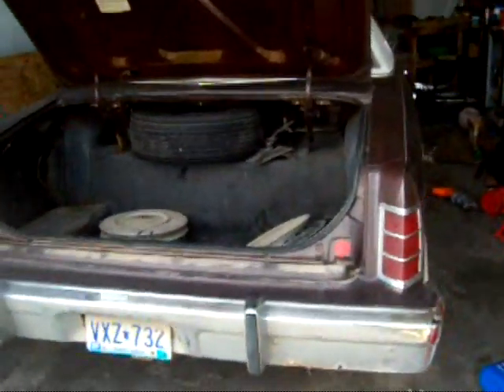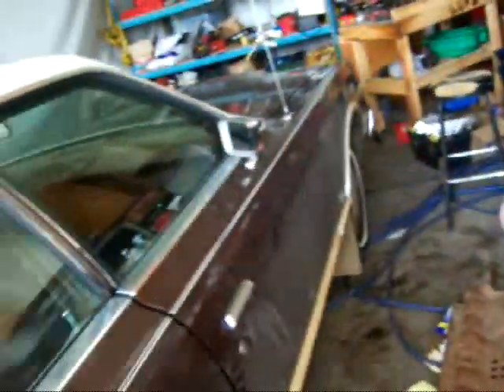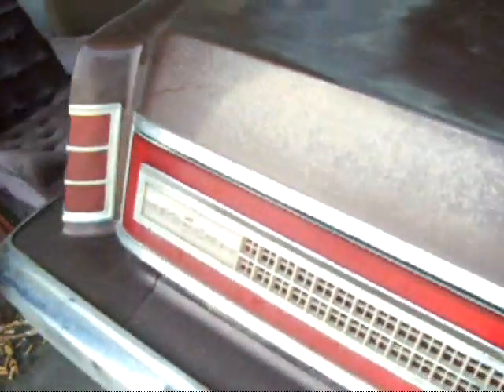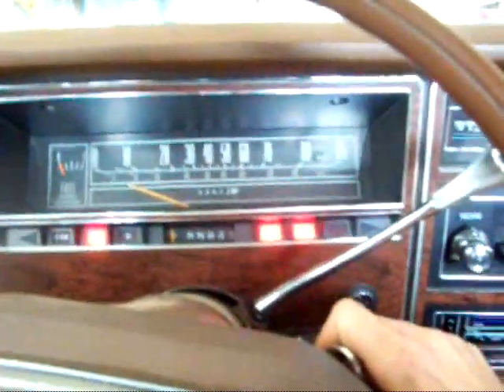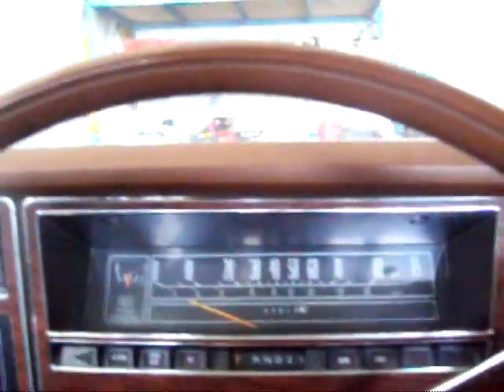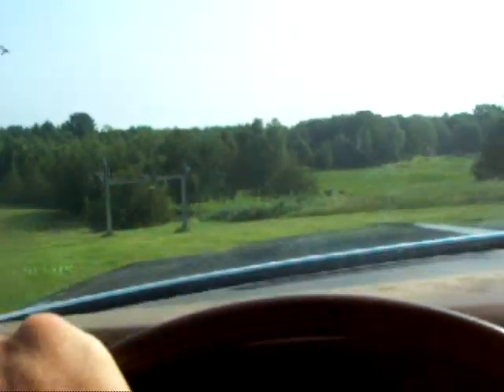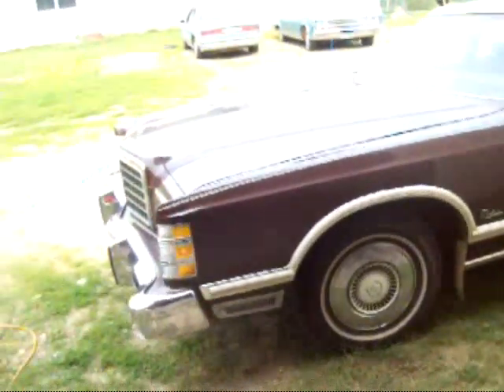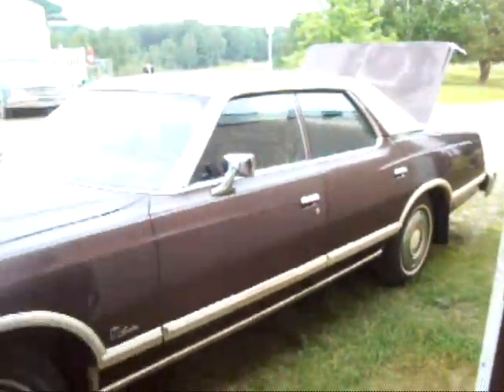Cleaning up the LTD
A quick cleaning of the LTD. This car is kinda like me, rough around the edges but cleans up pretty nice lol.
Amazon Store